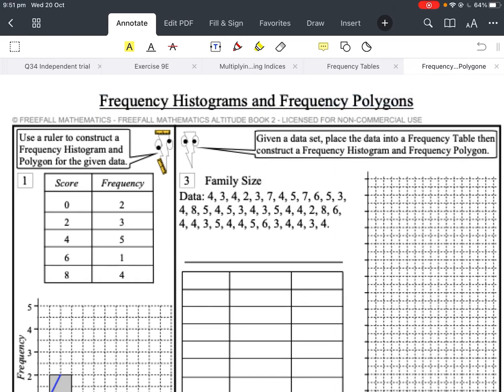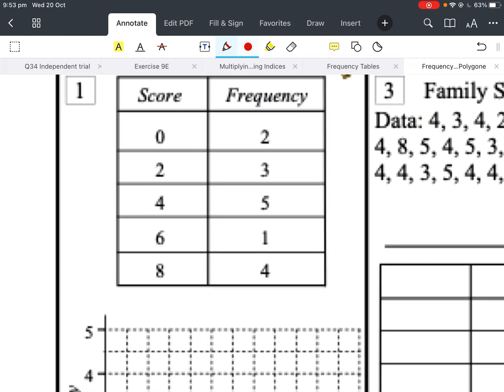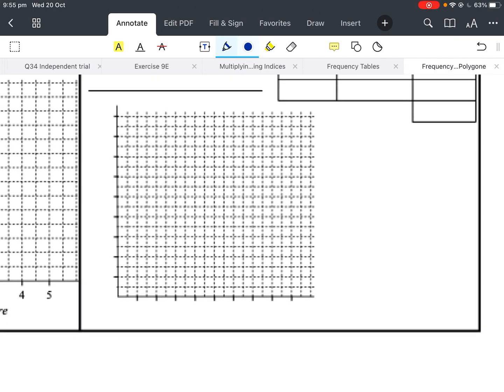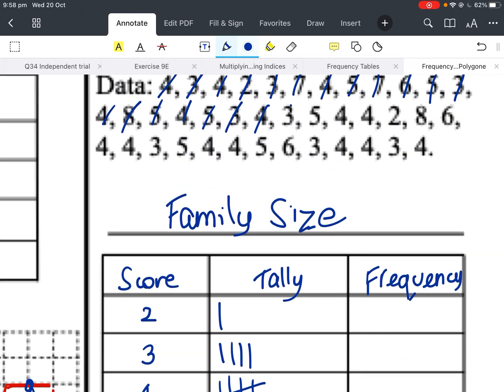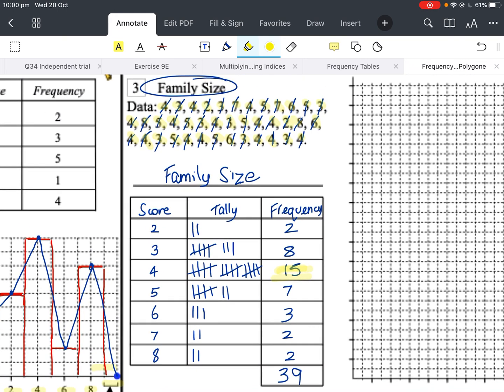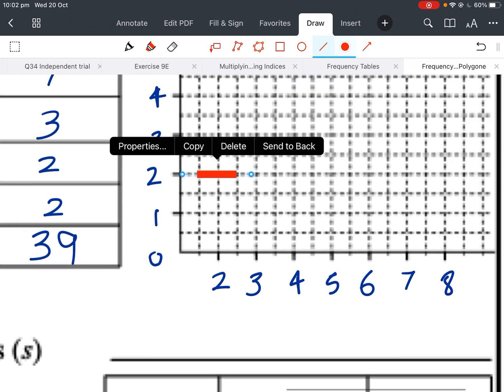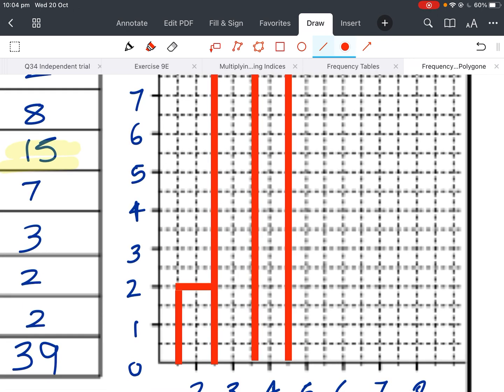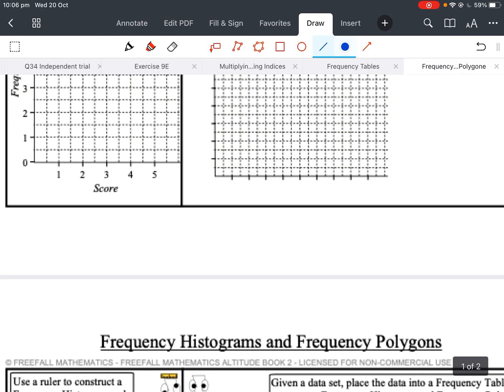How to do the frequency histogram and polygon sheet